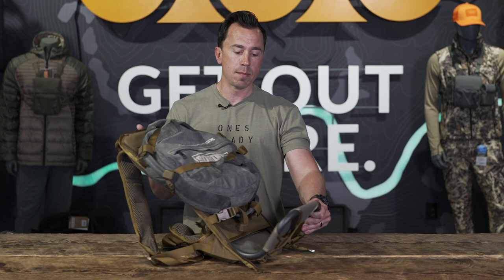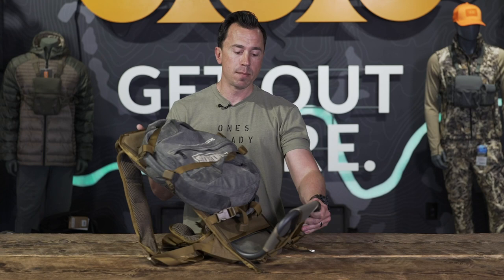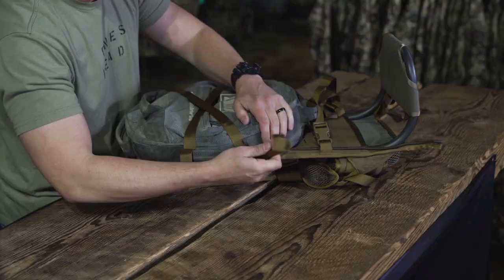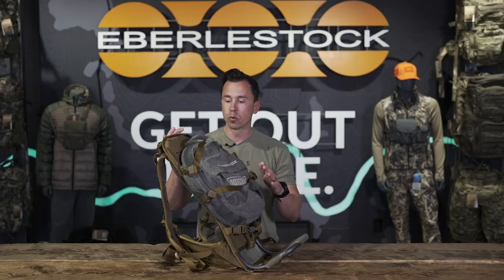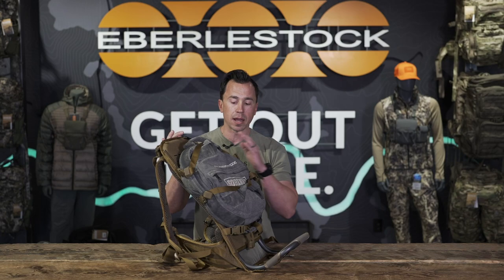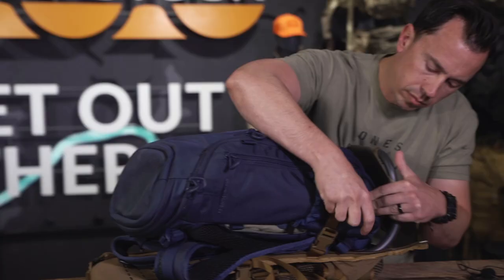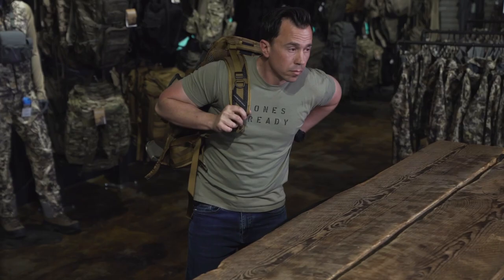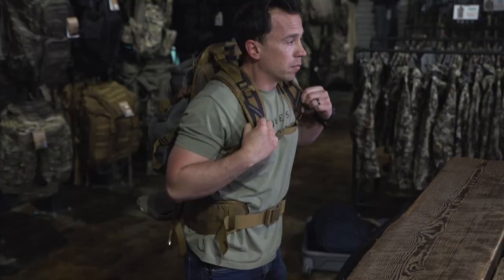Mainframe Review from Ones Ready's Trent Seegmiller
See why Trent from Ones Ready considers the Mainframe the most versatile pack on the market.